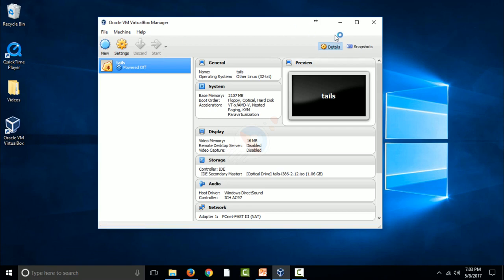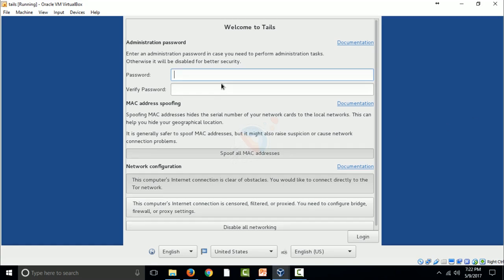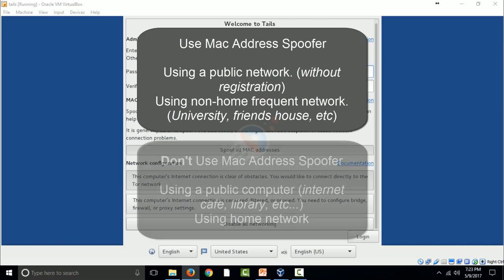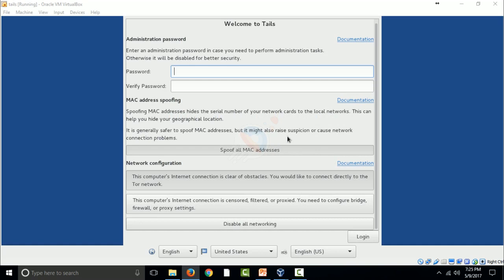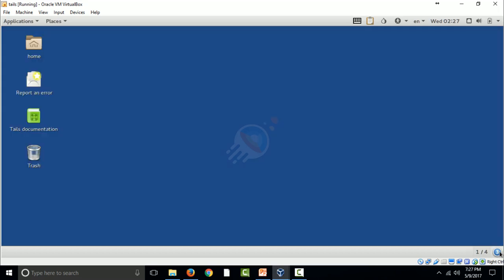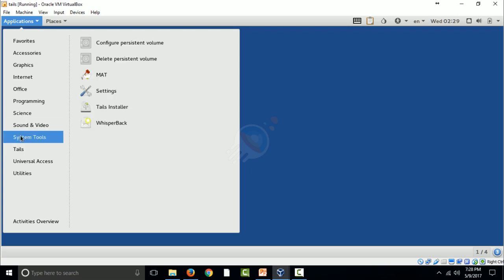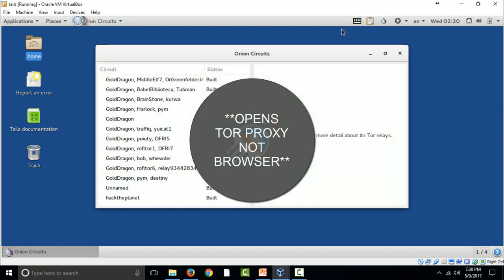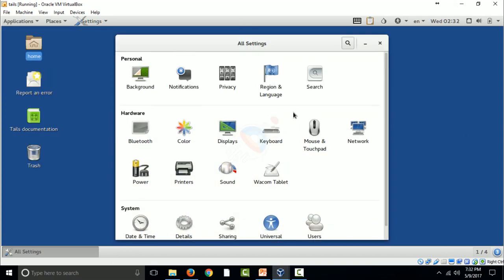Here We Will Discuss The Initial Tails Setup